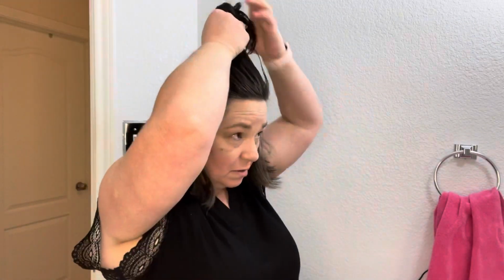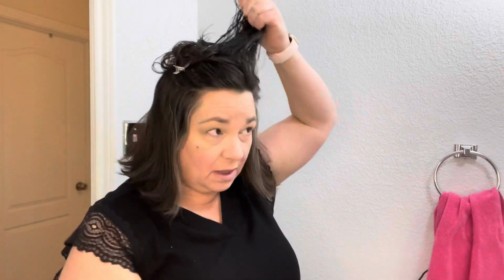Revlon 1-step hair dryer & volumizer review & demonstration. Purchased at Costco for $49.99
Revlon Hair Dryer volumizer review! Purchased at Costco. My morning routine has been revolutionized due to this awesome product. Here I am blow drying my freshly washed lightly towel dried hair. Quick and easy! My hair just shines after and I can skip washing my hair the next morning since it’s styled so well with the hair dryer/volumizer. I have natural non dyed brown hair cut into a medium shaggy bob.
Purchased at my local Texan Costco for $49.99

Bright Cellars
Home Chef
Daily Harvest
Trunk club
Stitch Fix
AdoreME
Rocksbox
Gwynnie Bee
Trade Coffee
Universal Yums